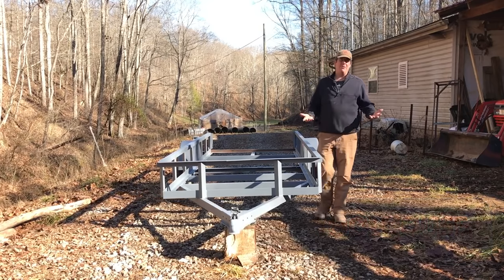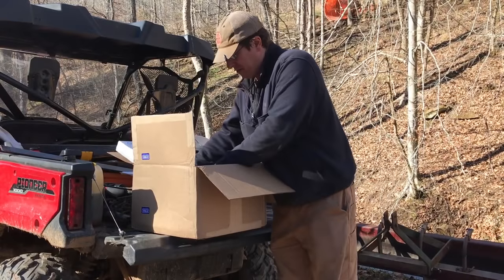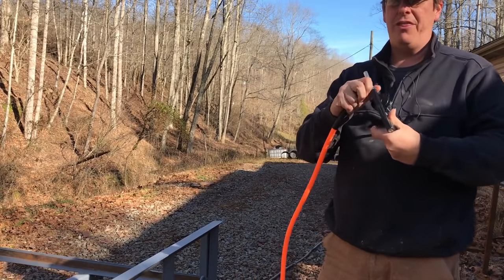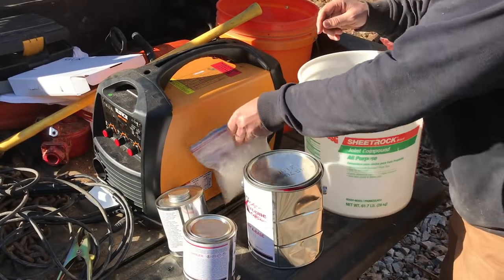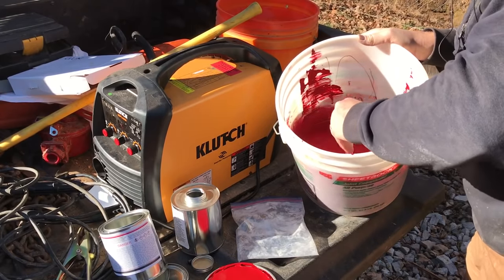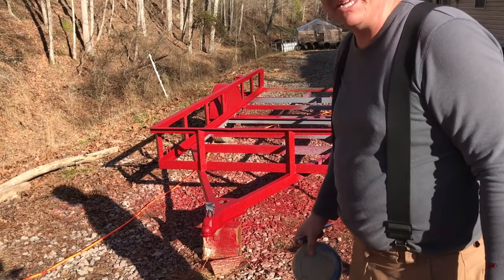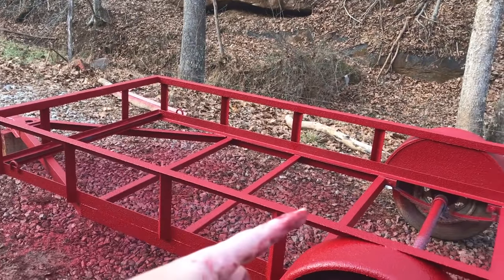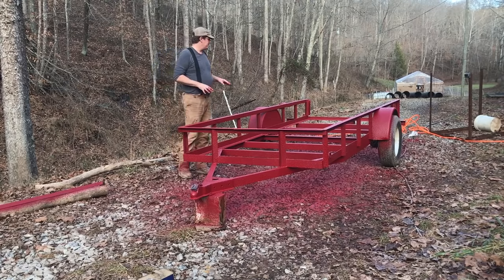Spraying LinerXtreeme bed liner coating on our utility trailer project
In this video, we put our finish coating on a trailer restoration project. We decided to go with a spray-in bed liner material in order to get the most durable finish we could. LinerXtreeme sent us their polyurethane kit that is tintable. Of course, we had to pick the red color for Red Tool House! Check out how easy this product was to apply.

for helping us with this restoration project.